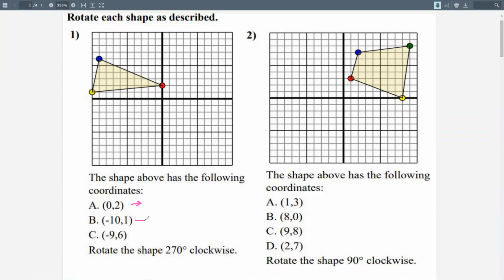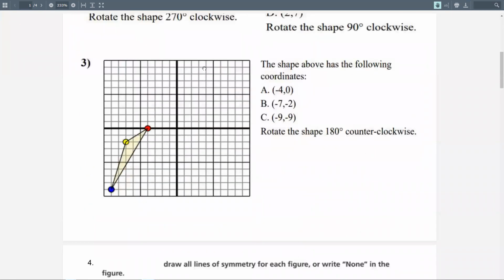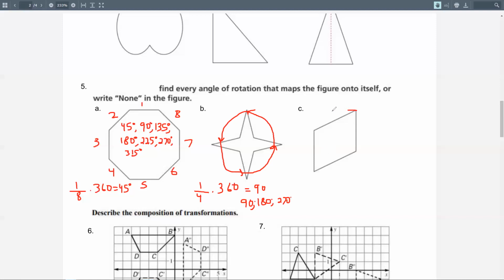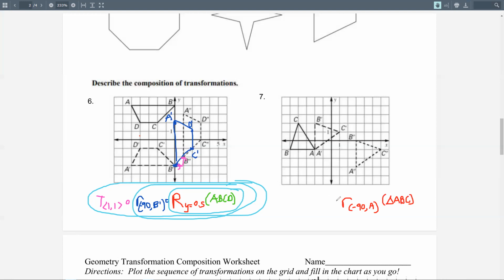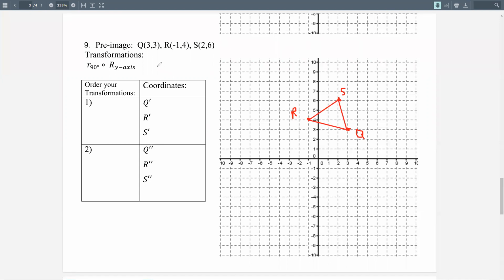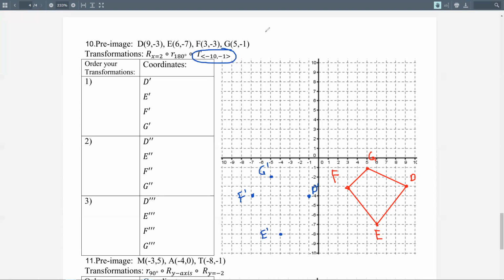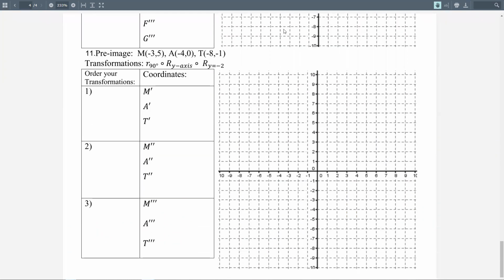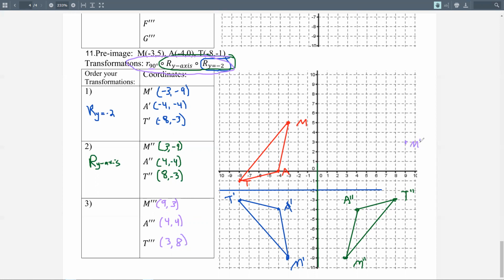Topic 3 Review (Full/Part2)